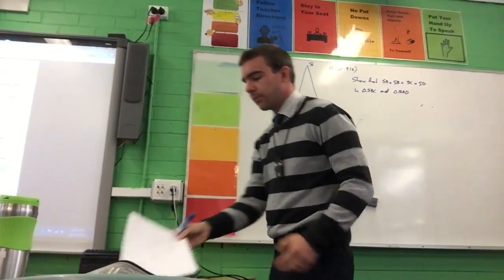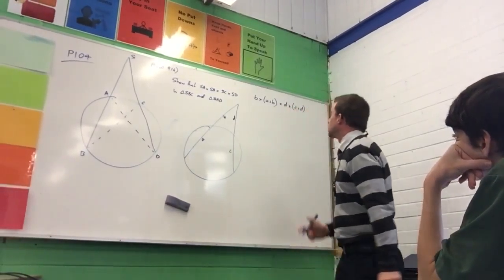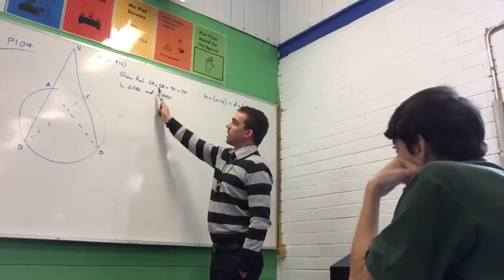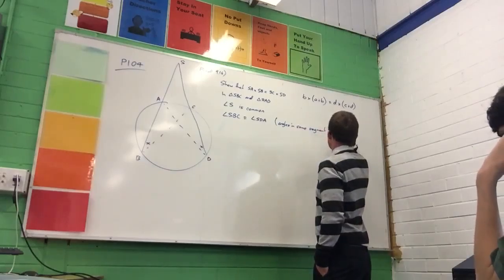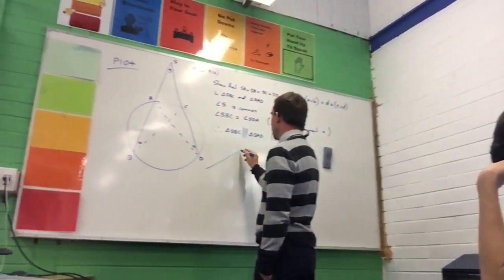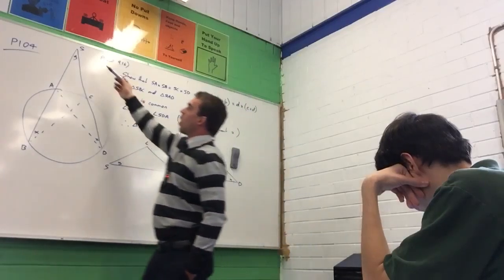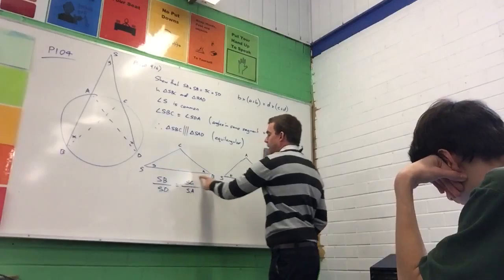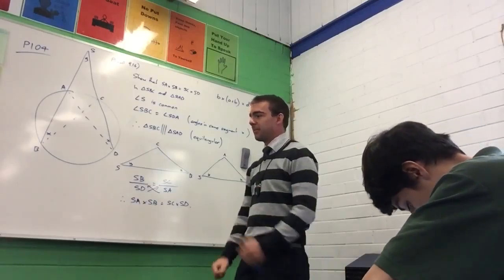220415 9.6) Other Properties